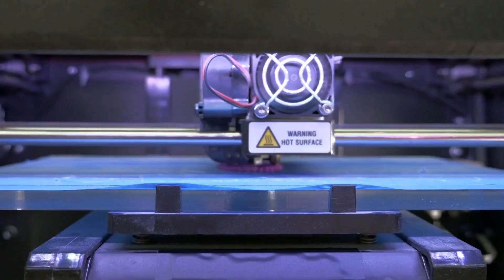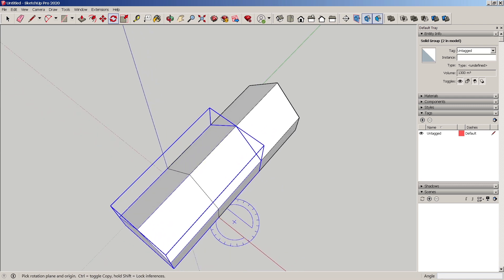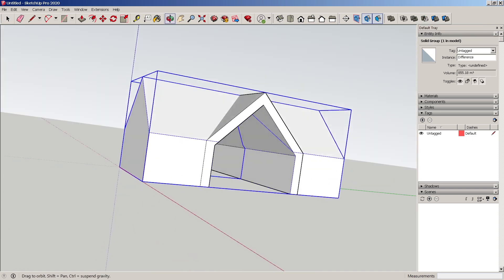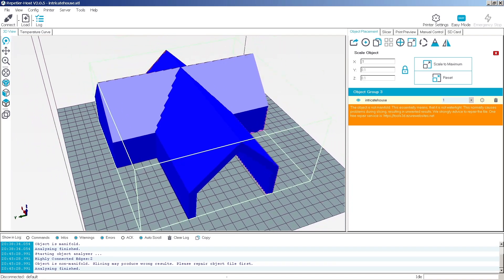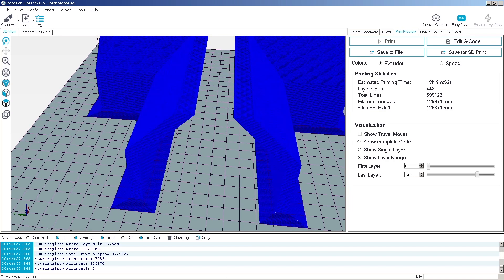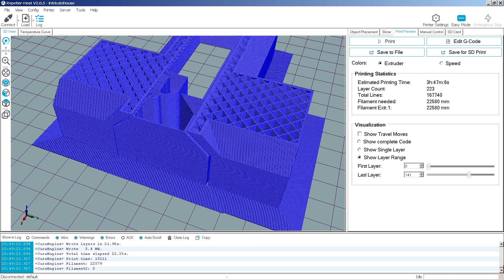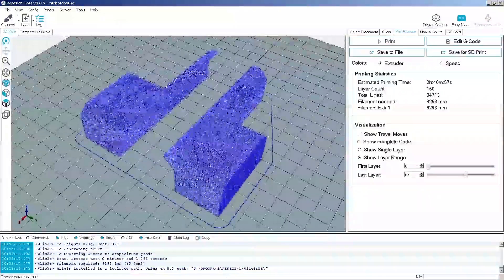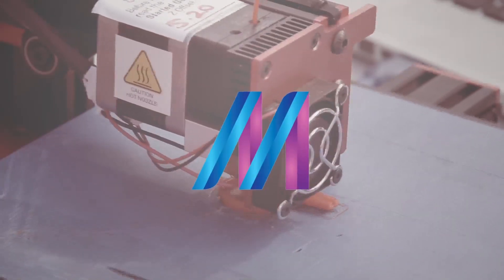How To Make 3D Prints with SketchUp - Part II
This course teaching you the basic concepts of preparing SketchUp models for 3D printing it is part II of a series, so be sure to check out part I for background. Below are chapters and a little background to some of the technical jargon. I have a concepts video with link below that will also help understand this complex but cool tool.

This is my 1st video on 3D printing, so I am open to polite suggestions for future videos. Thanks!

Course Background:
This video shows how to prepare a 3D model for 3D Printing using a standard 3D printer with a 30cmx30cm 3d printer bed. SketchUp does not directly print to the printer, but uses a 3D printer host which interprets code (STL files)  that SketchUp has exported, and sends them to a 3D printer. This course uses the host software Repetier, which is free, but there are other programs to do this.

Repetier Host (free software for 3d printing STL files.)

It will greatly help looking looking at my Concepts of 3D Printing video explaining what 3D printing is, or going to my course to learn 3D printing concepts that you can apply in SketchUp.

Chapters:
0:30 Modeling a House Part II
2:00 Preparing Model for Solid Tools
3:20 Applying Solid Tools
3:40 Exporting Model
4:40 Testing 3D Prints in Repetier (Slicing)
5:50 Reviewing the 3D Print Slice
6:30 Planning And Adding Supports
7:38 Reviewing The Slice With Supports
9:00 Customizing Your Print w/ Interior Support Structure Options